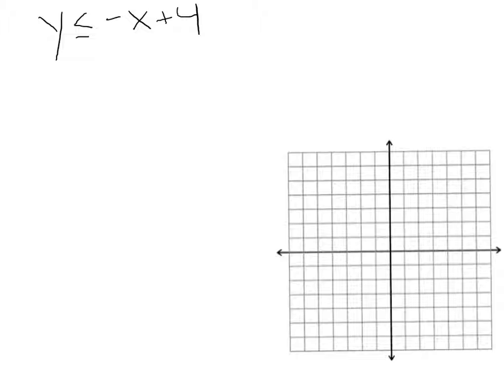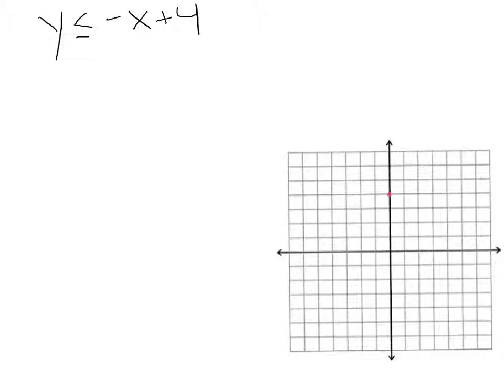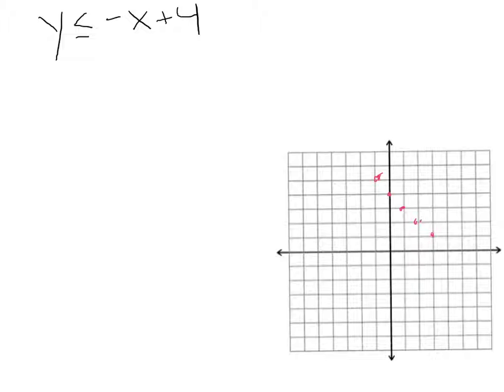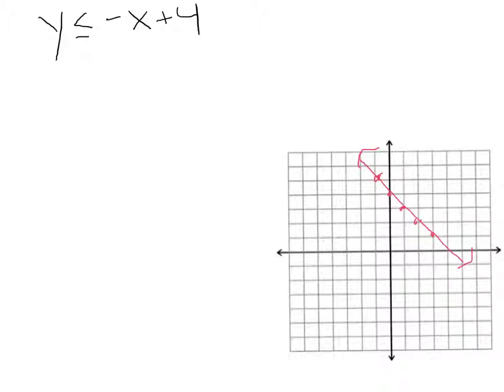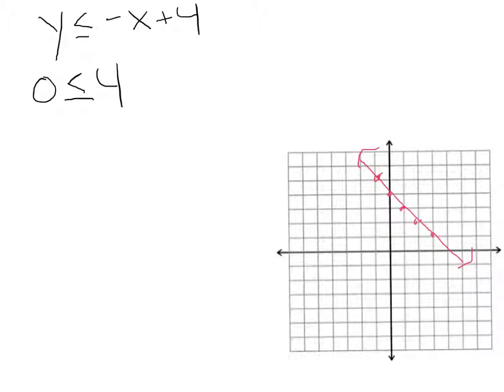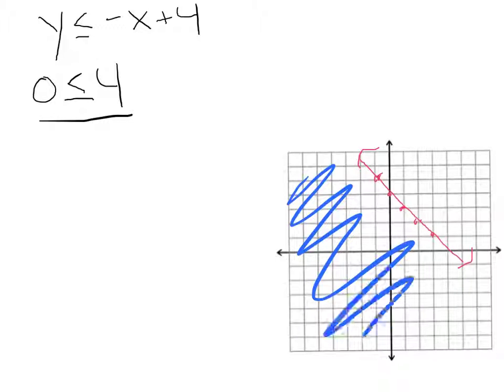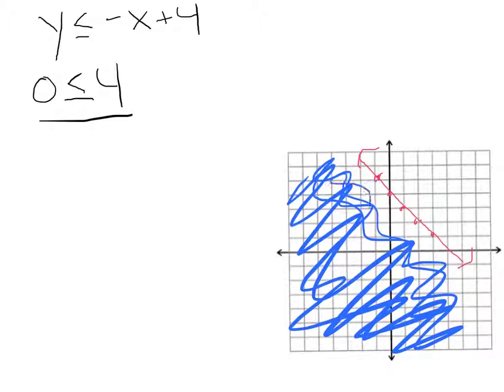Graphing Inequalties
Andrew Wells